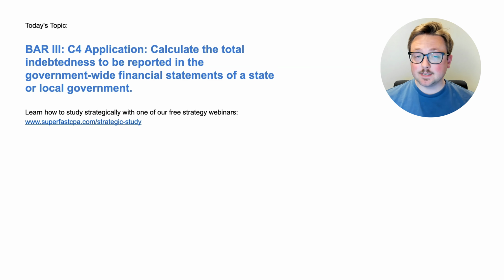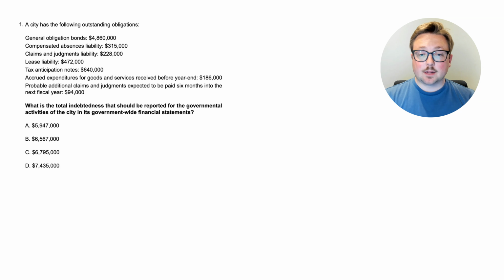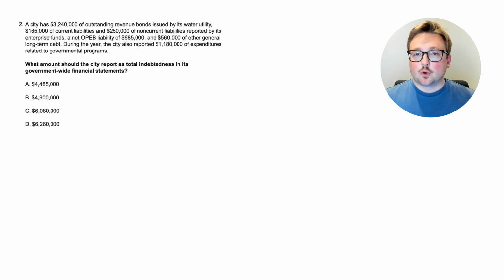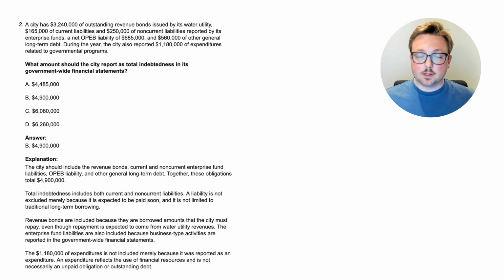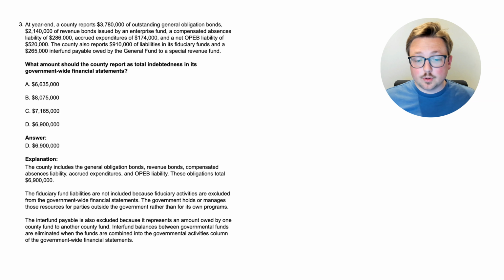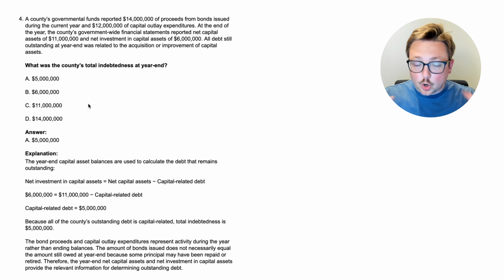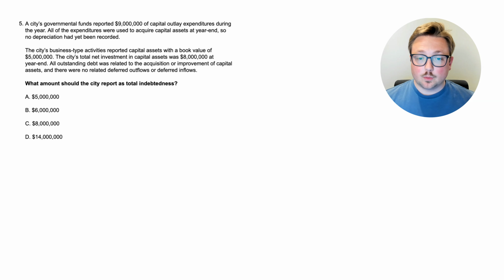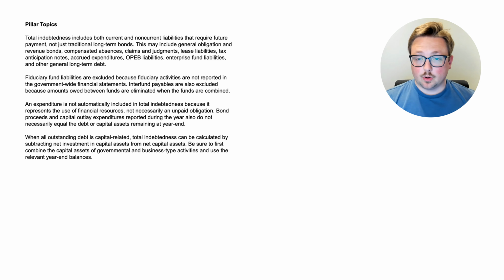BAR CPA Practice Questions: Calculating Total Indebtedness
In this video, we walk through 5 BAR CPA exam practice questions on calculating total indebtedness.

Important Links

00:00 Intro
01:36 Question 1: The Basics of What's Included in Total Indebtedness
05:40 Question 2: The Basics of What's Included in Total Indebtedness Continued
09:13 Question 3: Fiduciary Funds and Interfund Payables
11:53 Question 4: Calculating Total Indebtedness
16:03 Question 5: Calculating Total Indebtedness Continued
18:33 Pillar Topics